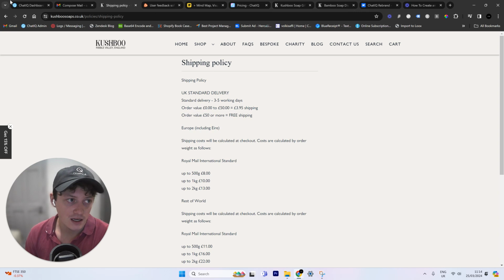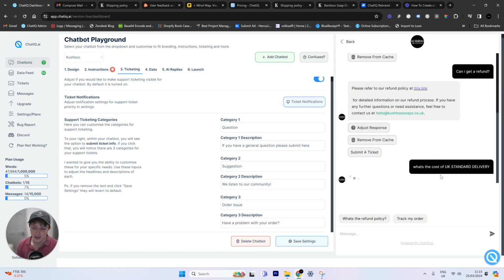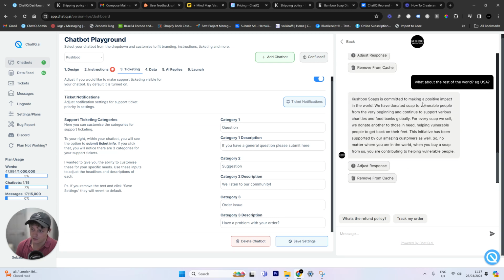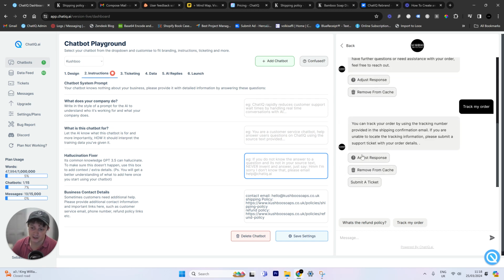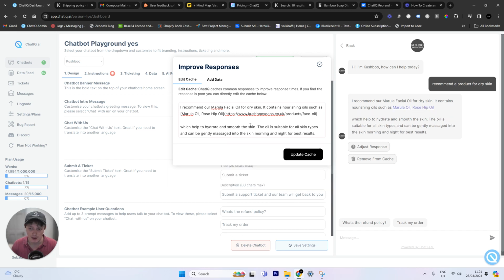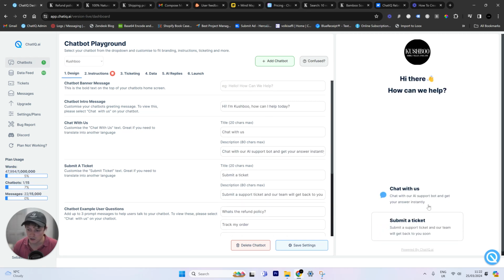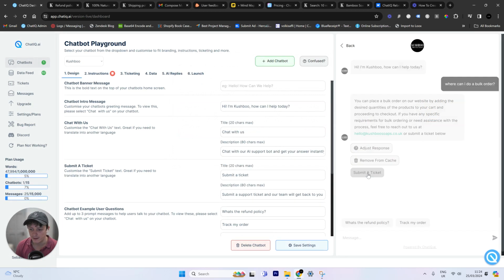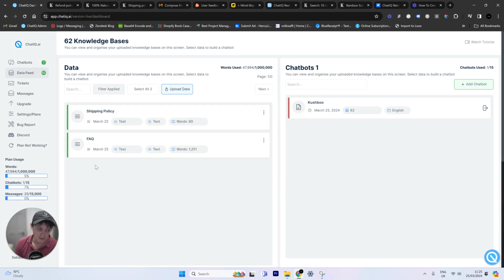Help Customers Track Their Orders Using AI Automation